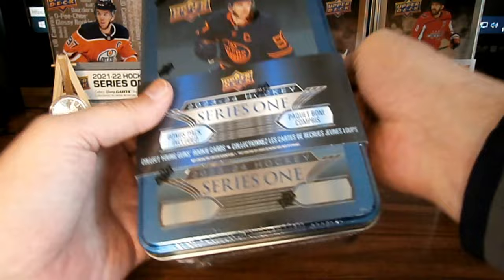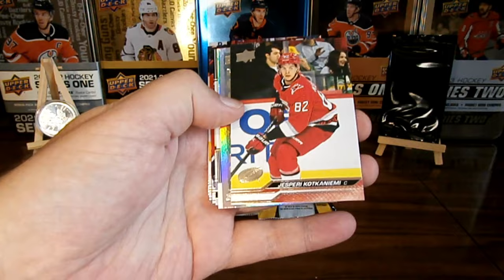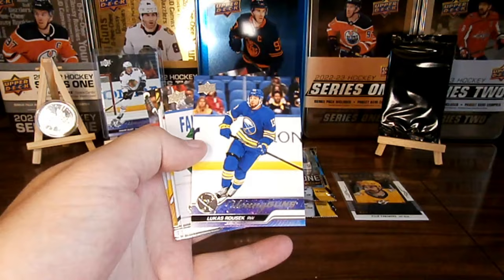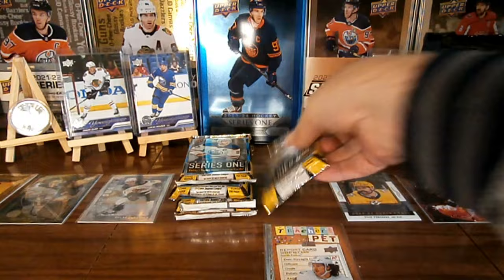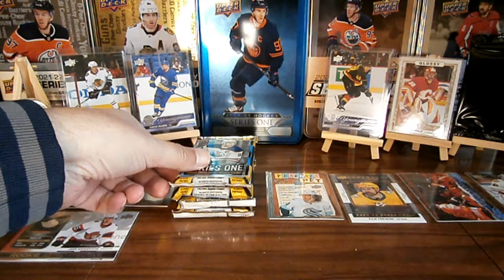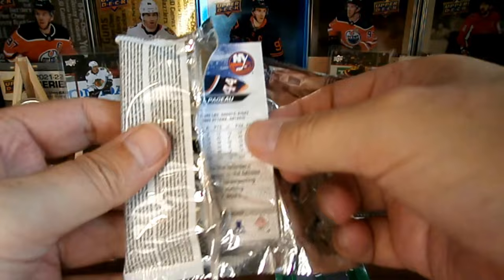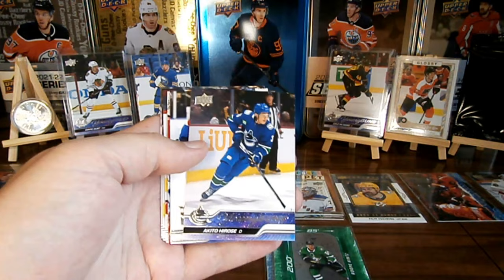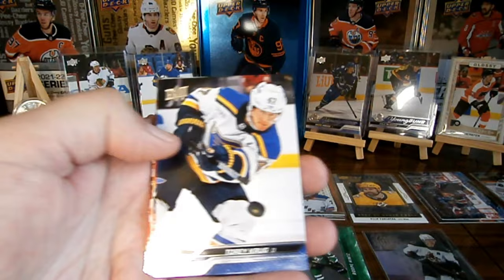2023-24 Upper Deck series 1 TIN! Connor Bedard Hunt!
NEW! TINS! Connor Bedard Hunt! 2023-24 Upper Deck series ONE TIN!
When We hit 500+ subs i will start a Giveaway for my lucky 1 ounce silver maple leaf coin